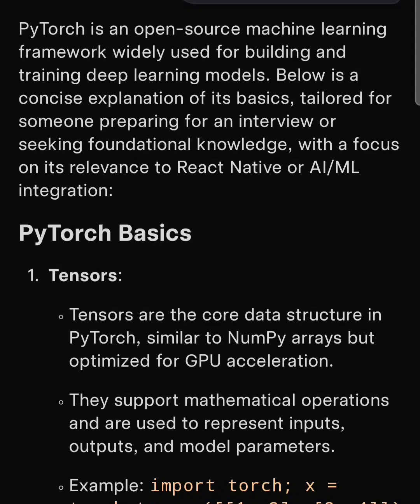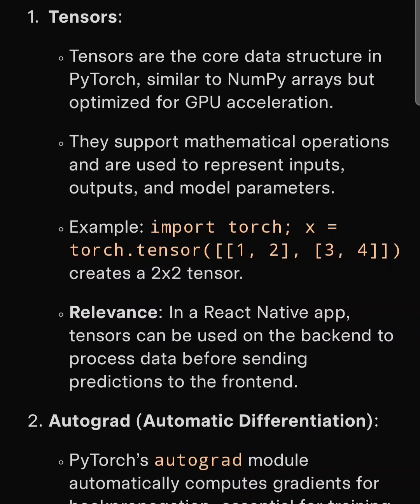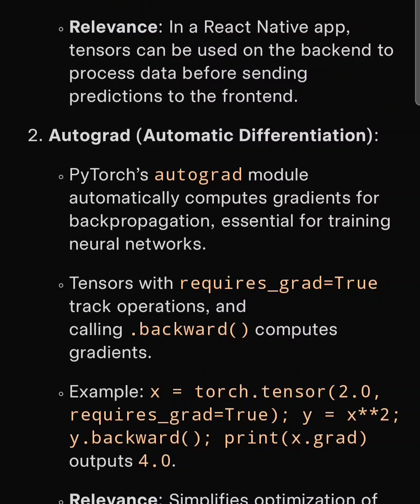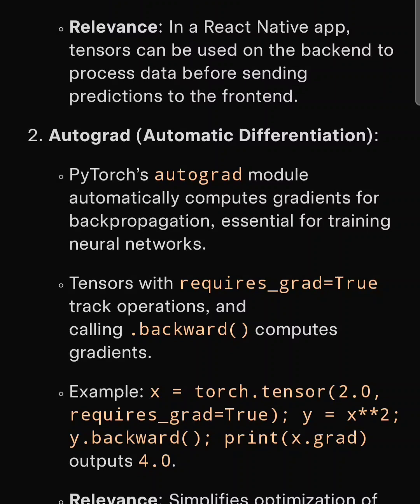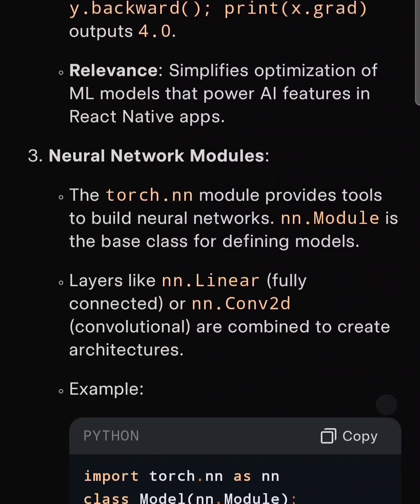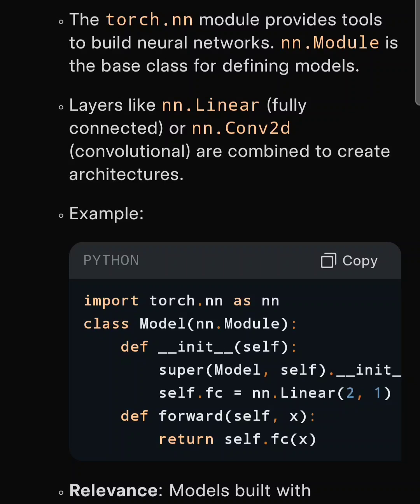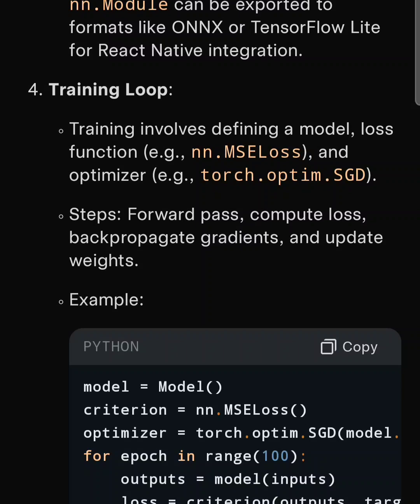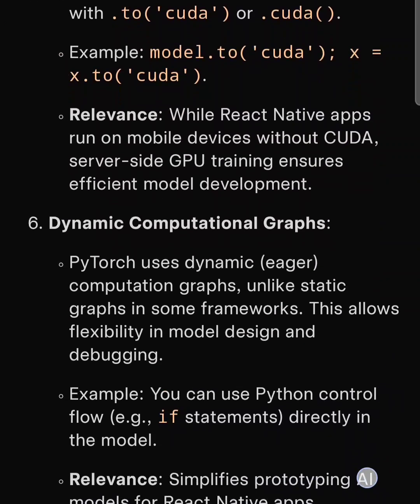PyTorch Basics - 1